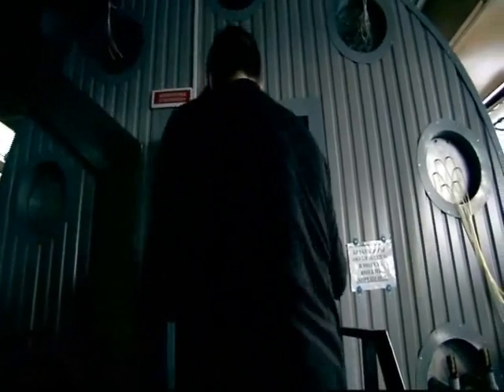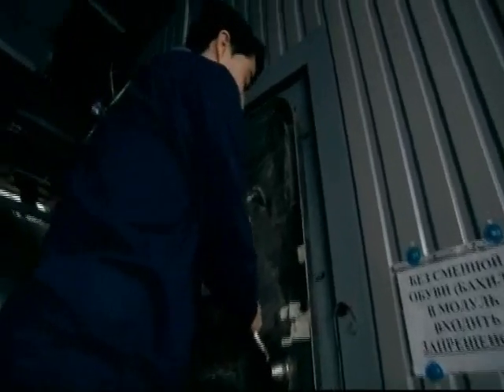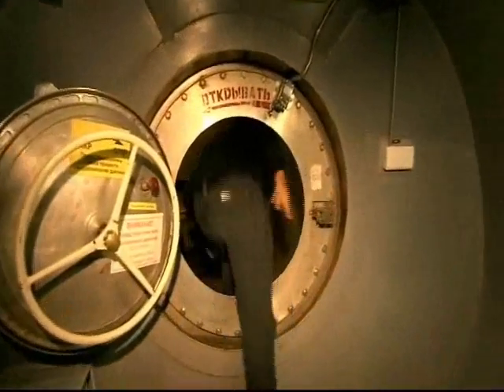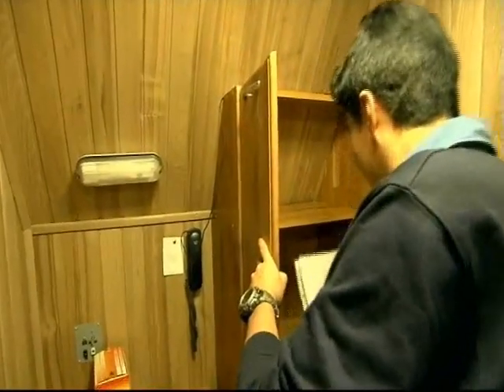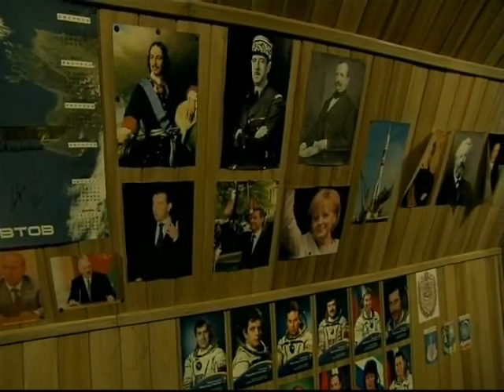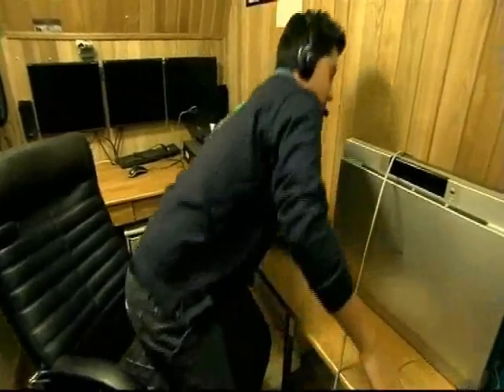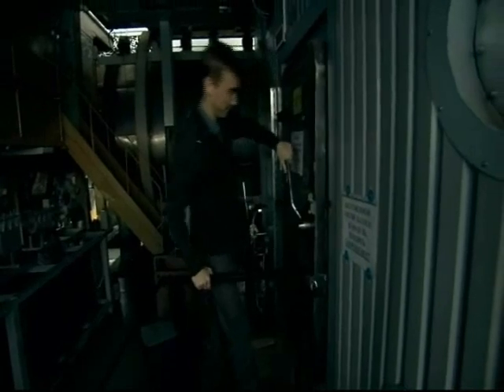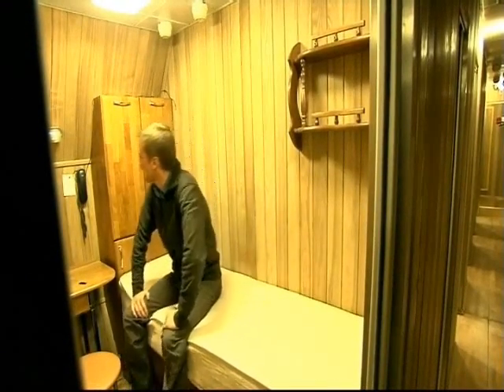Mars500 mockup inside. Part 2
Марс-500, 火星500,  макет.
European guys are visiting the mockup. This 'spacecraft' will become their home (more precisely: only for two of them) for the next couple of years.